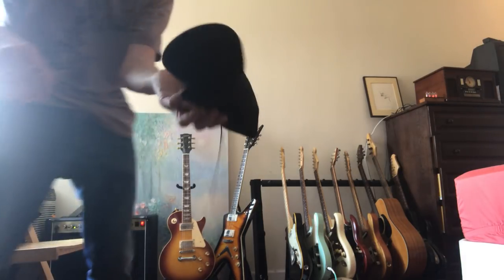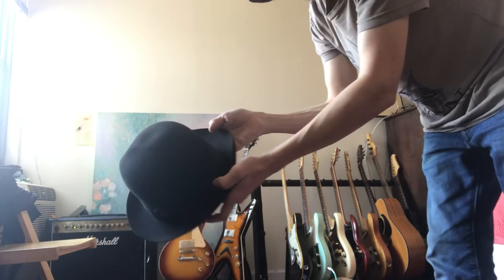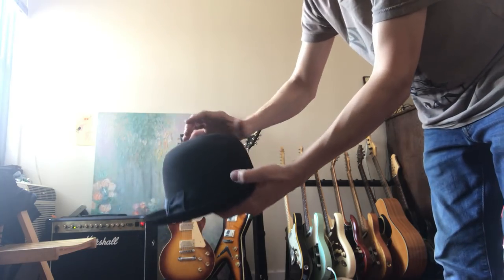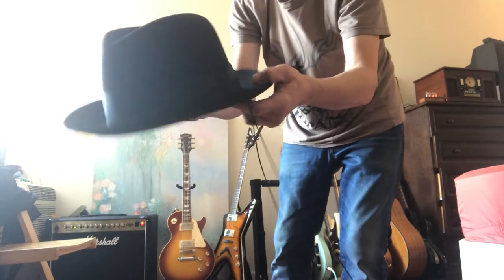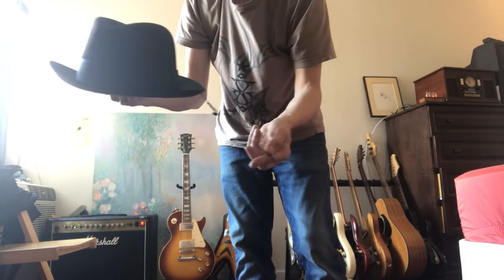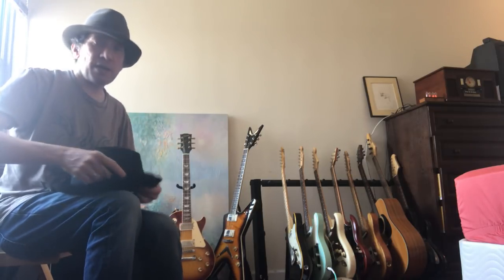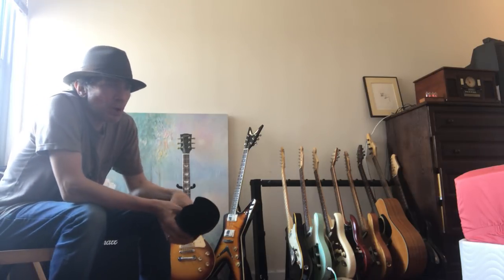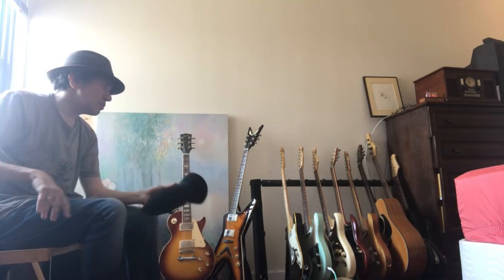🎸How To Roll A Hat ..For Traveling or Commuting